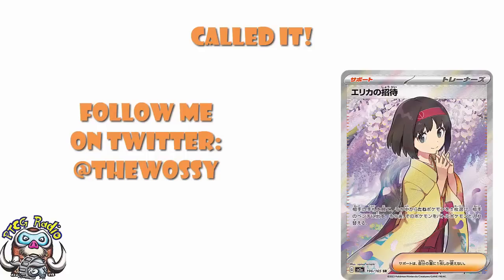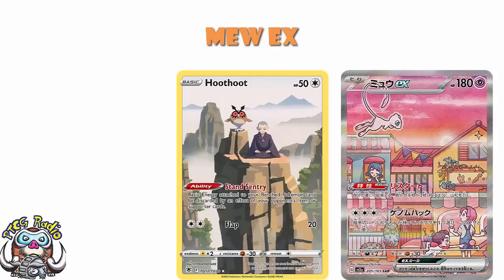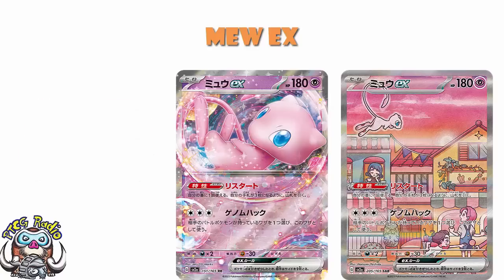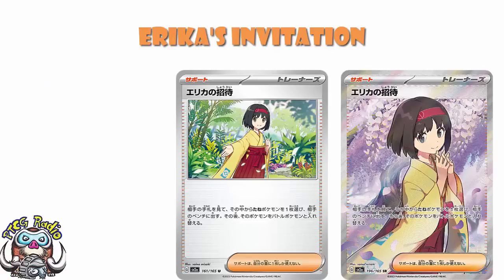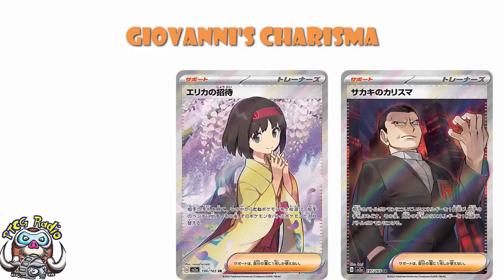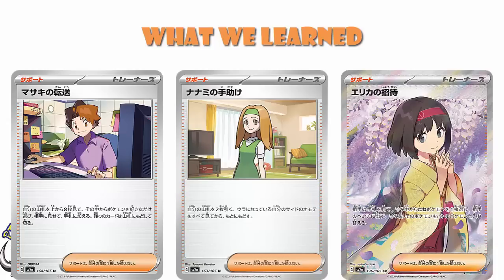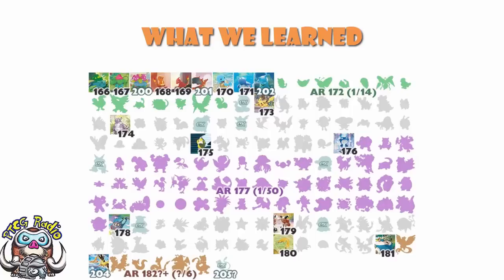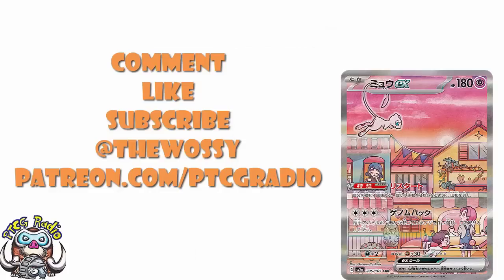BIG Pokémon Card 151 Update! Stunning Special Art Rare Mew & Secret Rare Update! (Pokémon TCG News)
There's an Amazing Mew you gotta see, some Full Art Supporters and more that we now know! Come see!